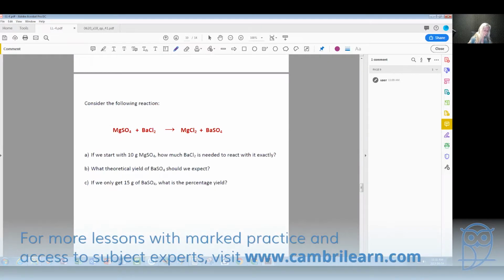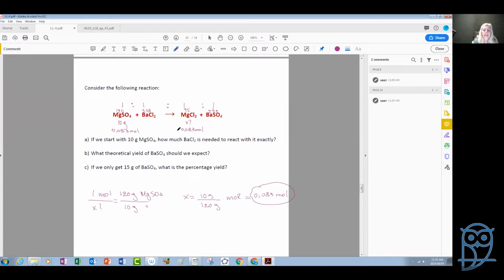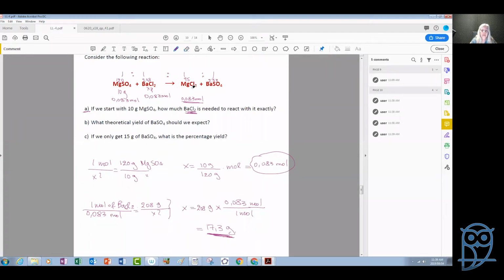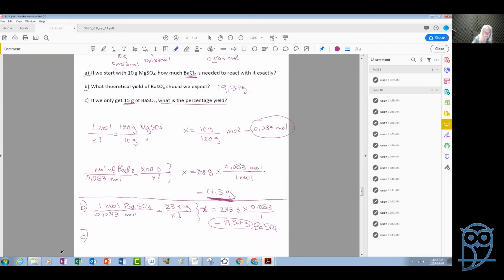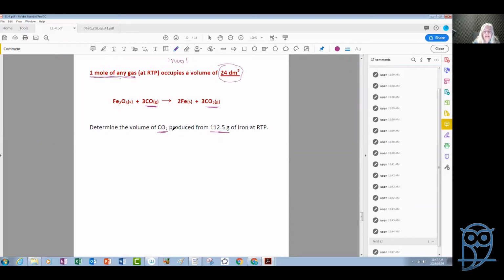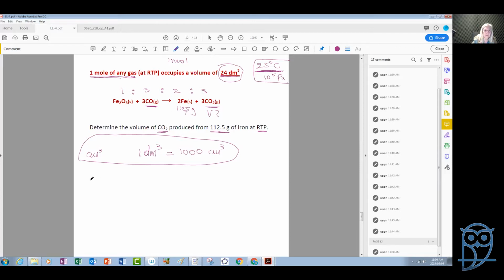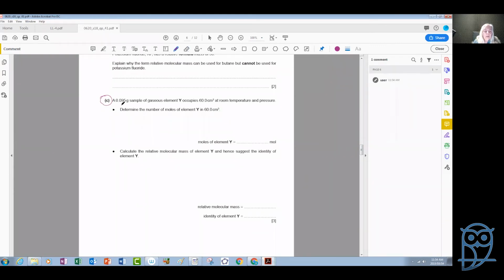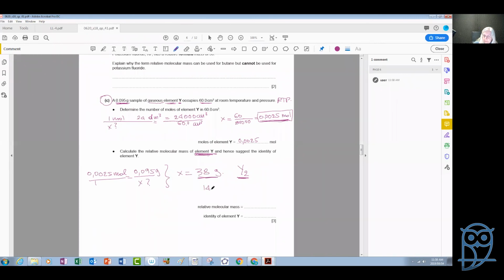Live Lesson: IGCSE Chemistry - Mole, percentage yield, molar volume of gases